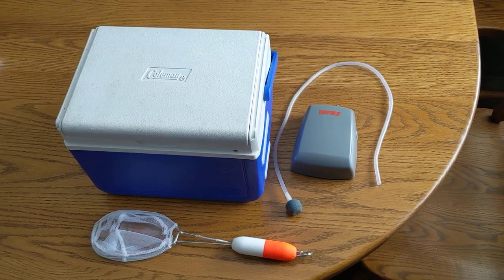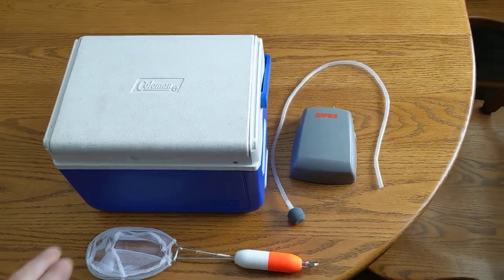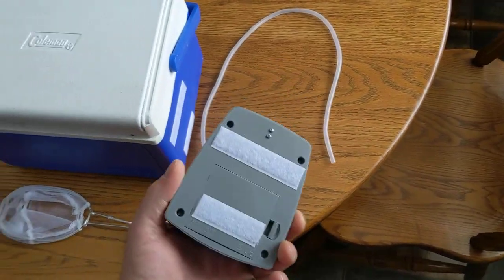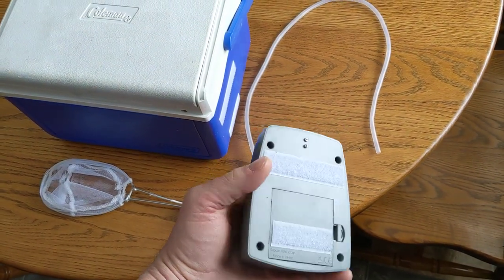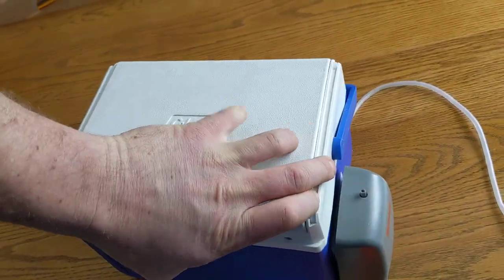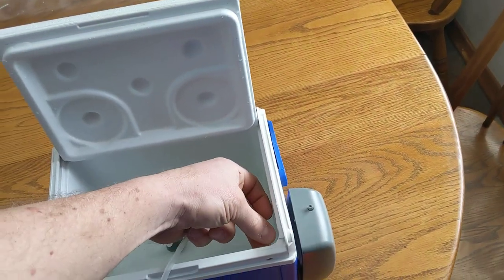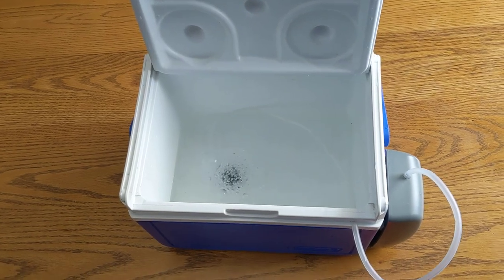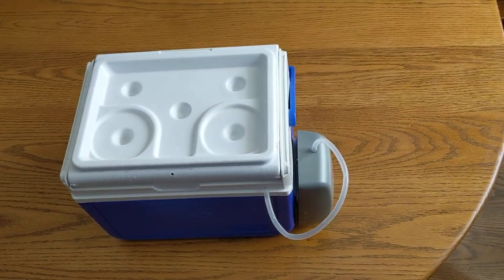DIY insulated minnow bucket for ice fishing with bubbler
I was having trouble finding any local stores that had an insulated minnow bucket in stock.  I made due with what I had sitting around for a bucket.

Coleman 5 quart cooler
Rapala Aerator
Minnow net